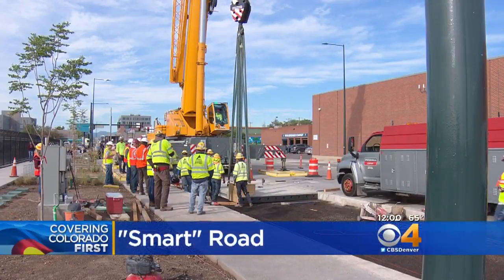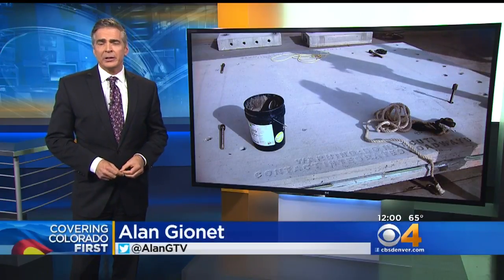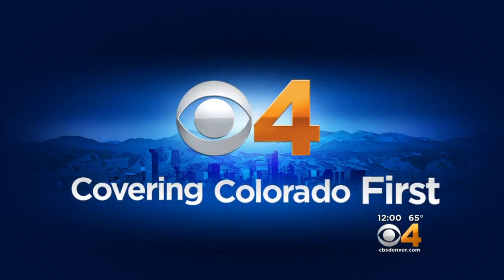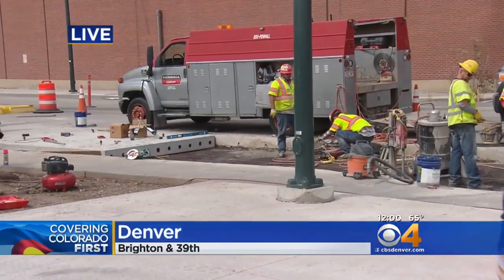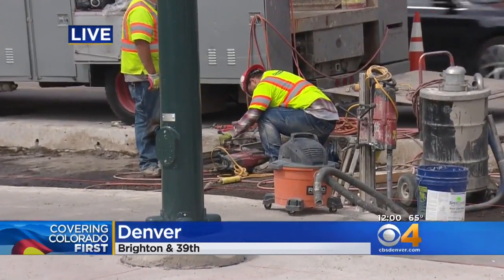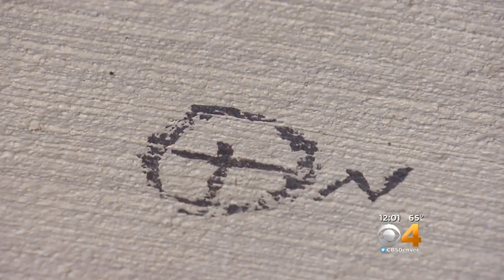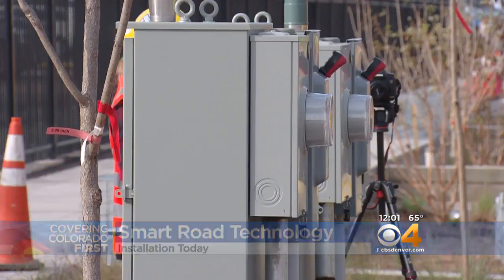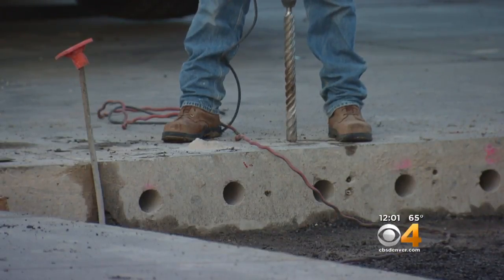Workers Install 'Smart Road' Technology On Brighton Boulevard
New technology has been installed inside the pavement along a stretch of Brighton Boulevard to help make our roads smarter and safer.